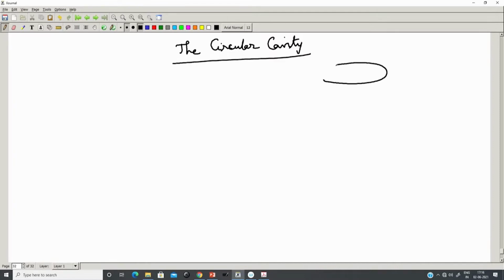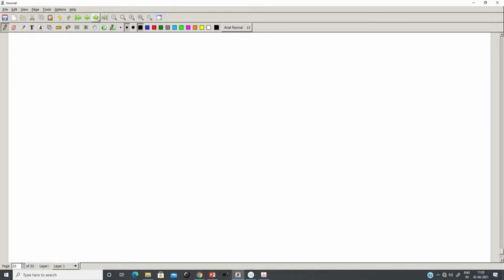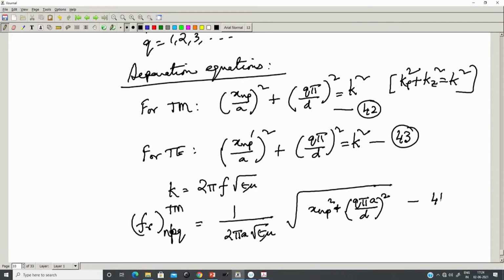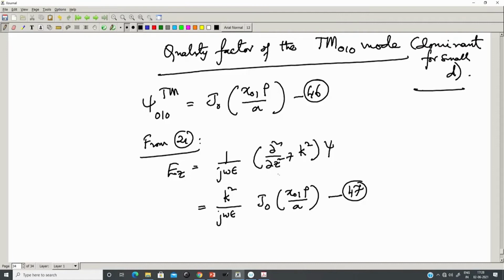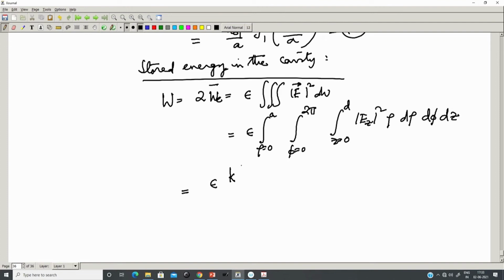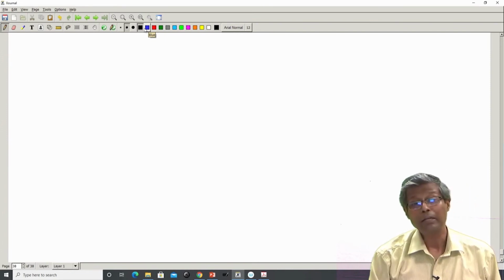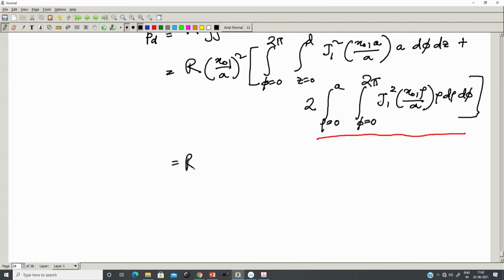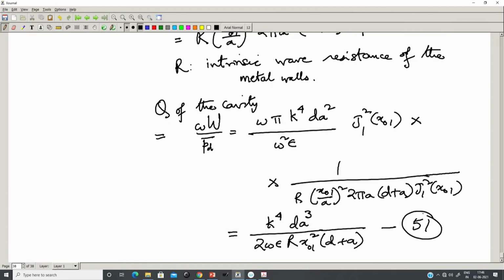Circular Cavity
Subject:Electrical Engineering